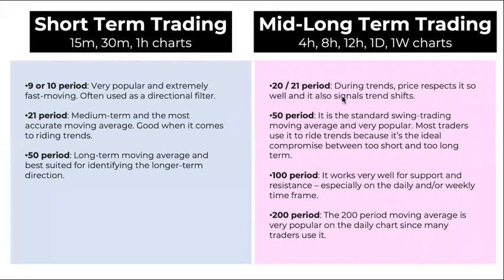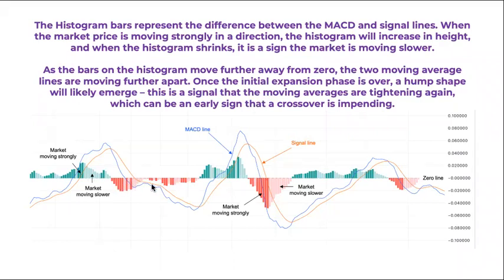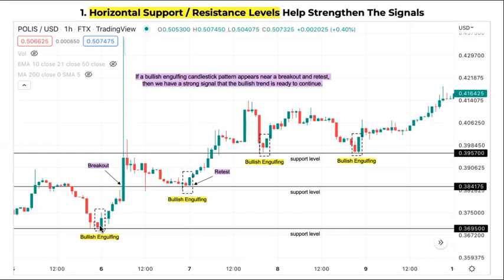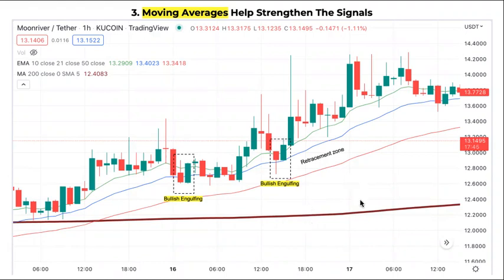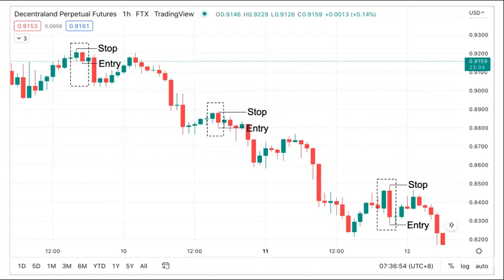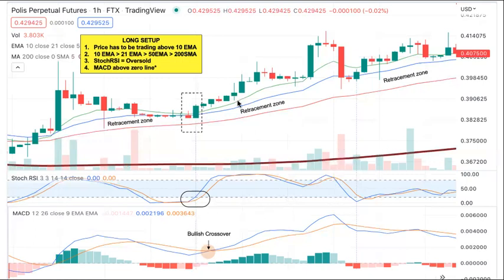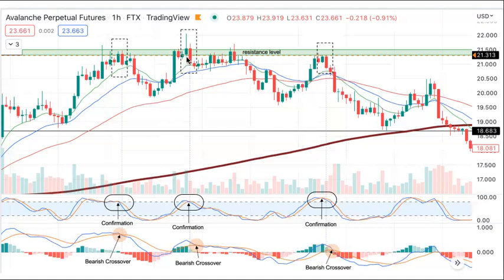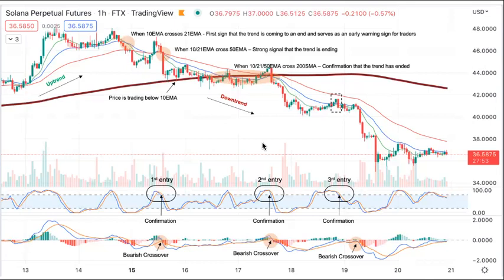Crypto Rocket Profits - Advanced TA Course | 23 Oct 2022 (Part 3)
Click on my link and get up to $30,030 when you register, deposit and trade on Bybit!

Click on my link and get mystery boxes worth up to $500 exclusively for new users on Kucoin!